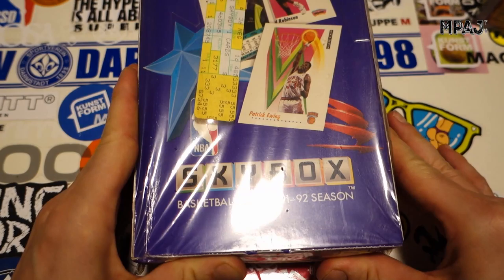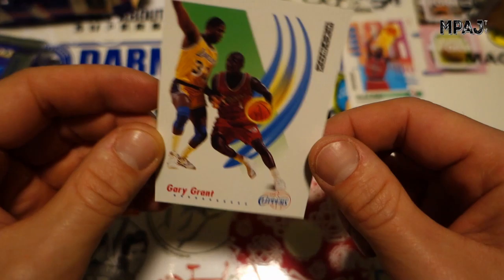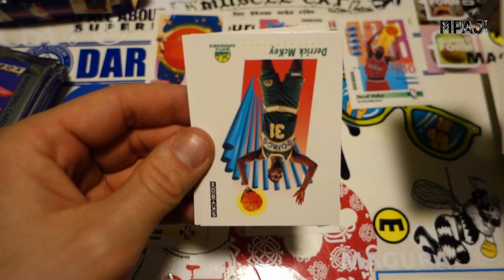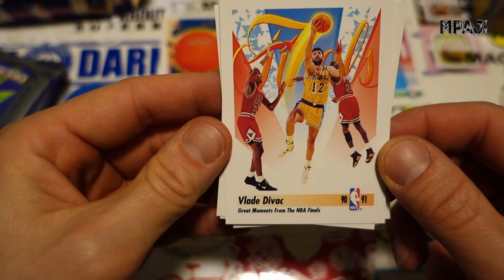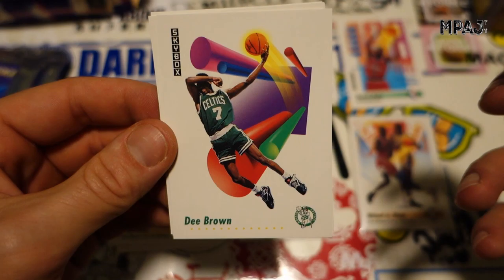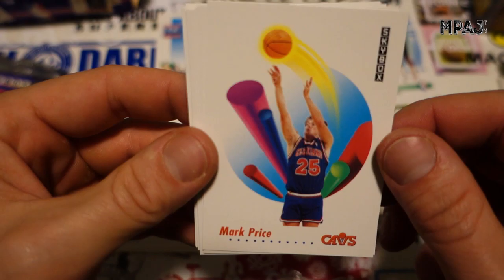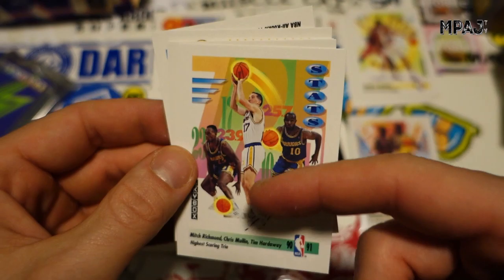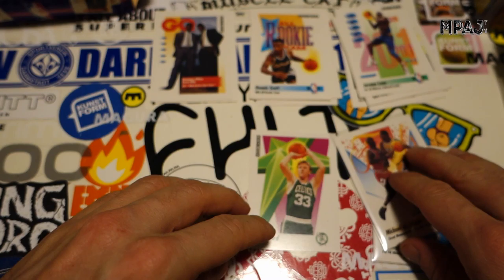NBA Skybox 91-92: Series I [Pt.1]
My childhood love. My most fondest memory of collecting probably all cards. Almost 30 years later, I have the honor to open a box and collect the entire Series I.

Of course we area always looking for Michael Jordan. There are 5 Jordan cards in Series I. Can we keep the streak alive?